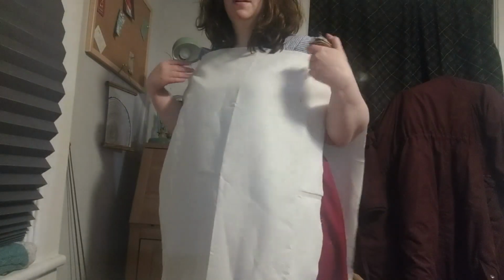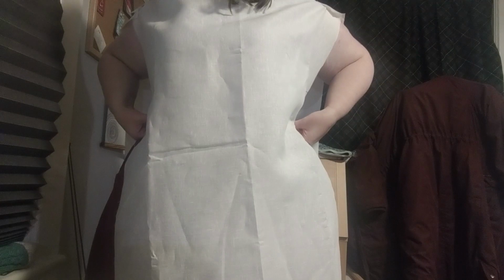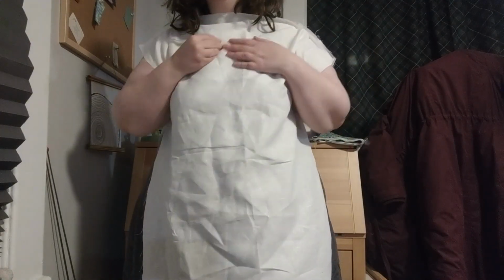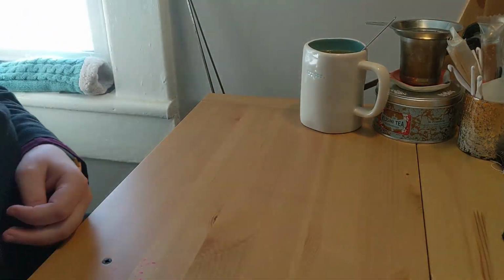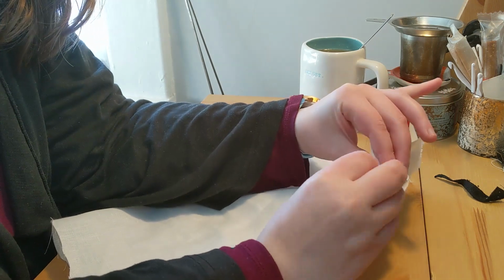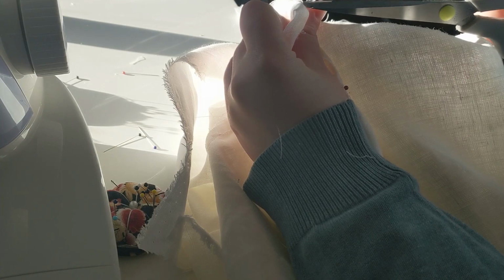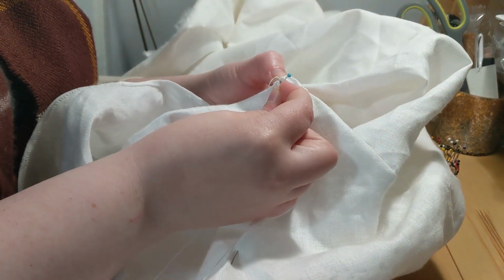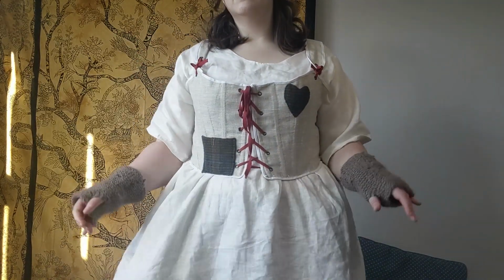Sewing ASMR: Stitching Some Historical Underwear, A Linen Shift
Hello Lovelies,
I wanted to create a very relaxing soothing video for you all at the beginning of 2021. I know there are a ton of detailed tutorials out there about how to draft your own basic shift, so I didn't want to give you the same thing again.

This is the first part of my Foundations Revealed 2021 contest costume, and there will be more to come soon on this channel

Music: On My Doorstep, Symmetry Seeds, and Small Things Grow by View Points